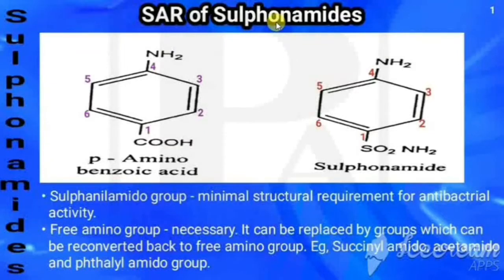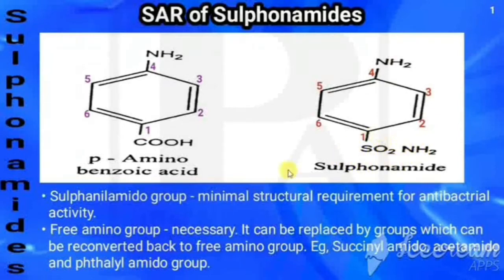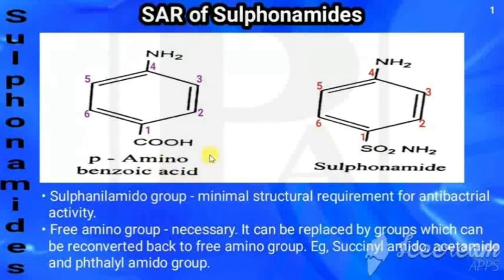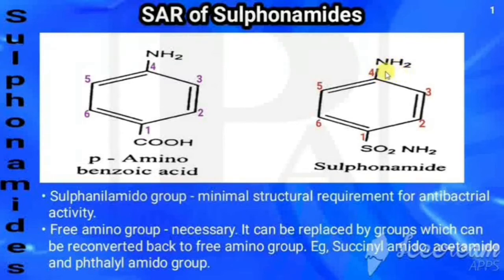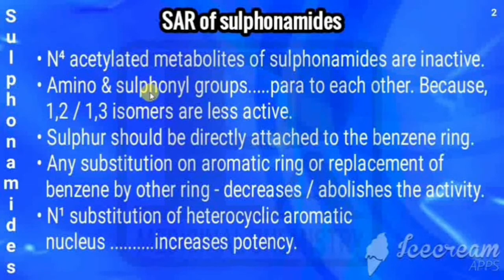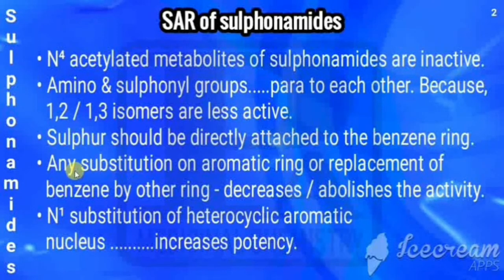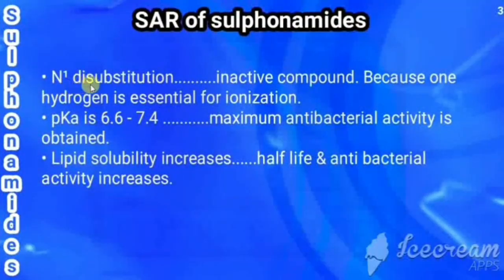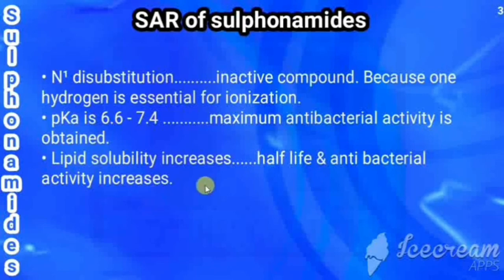Sulphonamides | Part 6 | SAR of Sulphonamides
SAR of Sulphonamides